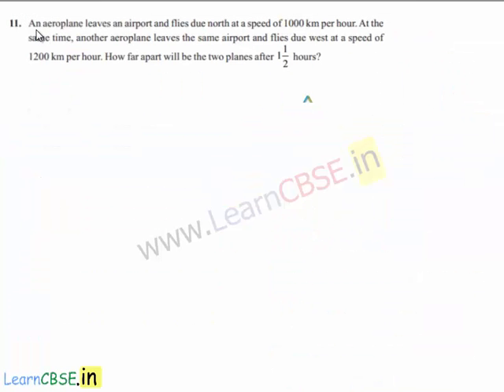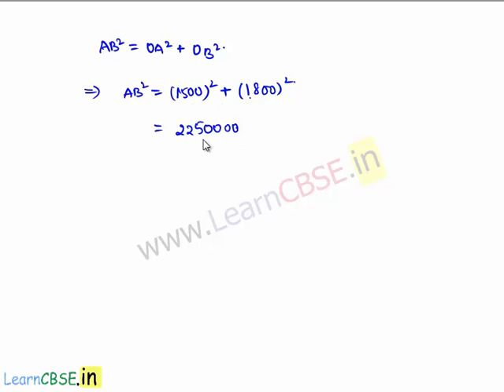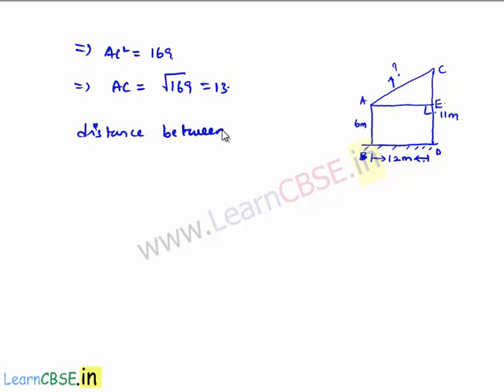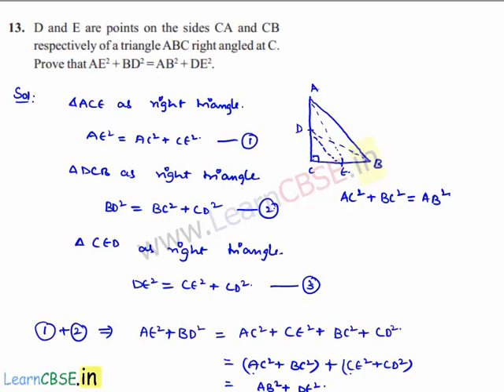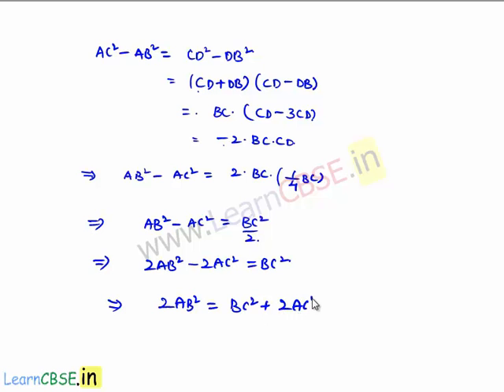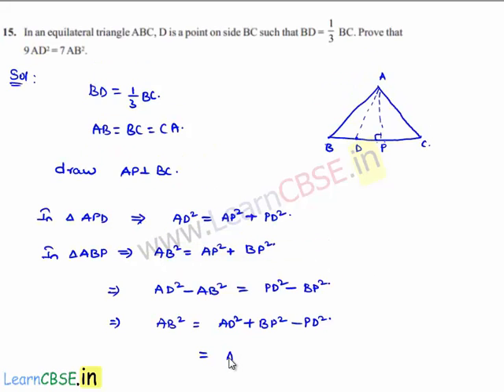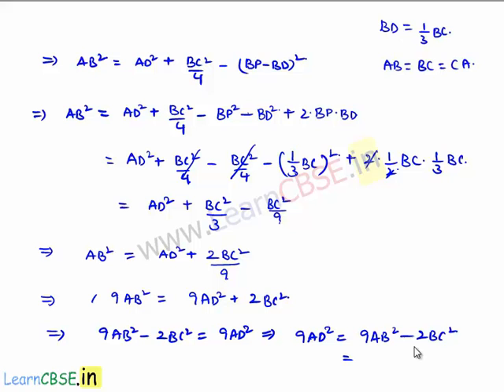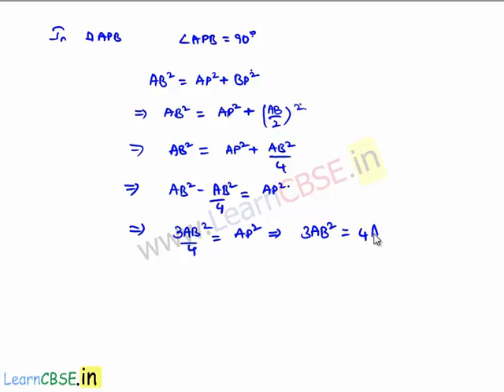Geomentry help | Pythagorean theorem Applications | Word Problems on Pythagoras Theorem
Geometry word problems on triangles

00:03 Q11. An aeroplane leaves an airport and flies due north at a speed of 1000 km per hour. At the same time, another aeroplane leaves the same airport and flies due west at a speed of 1200 km per hour. How far apart will be the two planes after  1 and 1/2 hours?
03:45 Pythagoras theorem
05:24 Worked out Word problems on Pythagoras Theorem.
Q12. Two poles of heights 6 m and 11 m stand on a plane ground. If the distance between the feet of the poles is 12 m, find the distance between their tops.
07:49 Pythagoras Rule
08:52 Q13. D and E are points on the sides CA and CB respectively of a triangle ABC right angled at C. Prove that AE^2 + BD^2 = AB^2 +DE^2.
10:19 Pythagoras Theorem
13:04 Q14. The perpendicular from A on side BC of a?  ABC intersects BC at D such that DB = 3 CD(see Fig. 6.55). Prove that 2AB2 =2 AC2 + BC2.
14:43 Pythagoras Theorem
15:54 Deductions to simplify and prove the results
17:22 Q15. In an equilateral triangle ABC, D is a point on side BC such that BD = 13 BC. Prove that 9 AD2 = 7 AB2.
18:39 Consider two triangles & apply Pythagoras Theorem
20:15 AA similarity criterion
If two angles of one triangle are respectively equal to two angles of another triangle, then the two triangles are similar.
20:35 conditions for two triangles to be similar
Two triangles are similar, if (i) their corresponding angles are equal and (ii) their corresponding sides are in the same ratio (or proportion)
26:00 Q16. In an equilateral triangle, prove that three times the square of one side is equal to fourtimes the square of one of its altitudes.
27:35 AA similarity rule
29:01 Pythagoras Theorem.
In this video, we learn how to apply Pythagoras Rule to solve Problems on right-triangles.Use parallel lines concept and triangle similarity theorems to prove problems on solving similar triangles.Many Word problems are solved using Pythagoras Theorem.
This Video is also refers as CBSE class 10 mathts NCERT Solutions Chapter 6 Triangles.

learncbse.in
CBSE class 10 maths NCERT Solutions chapter 6 Triangles Exercise 6.2 | Thales Theorem
CBSE class 10 maths solutions Triangles